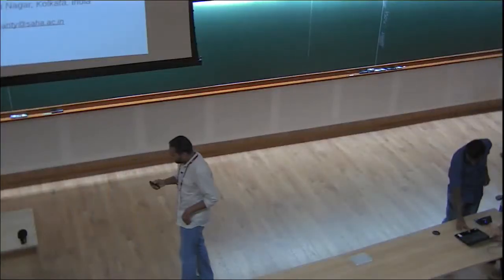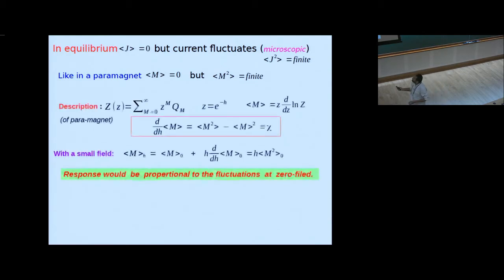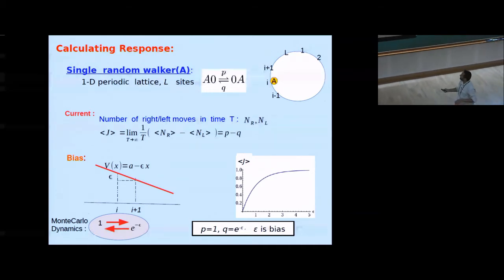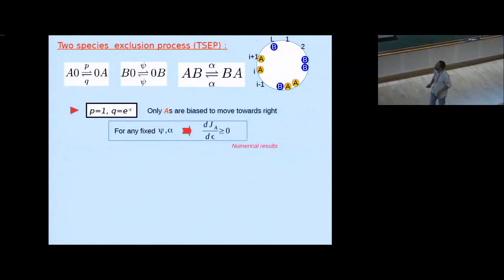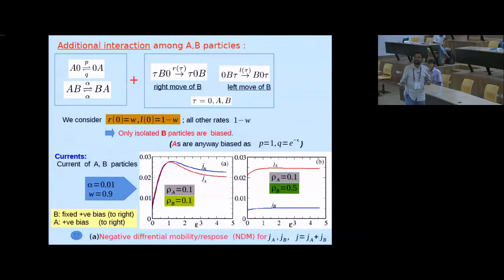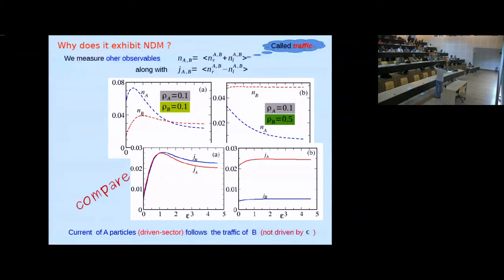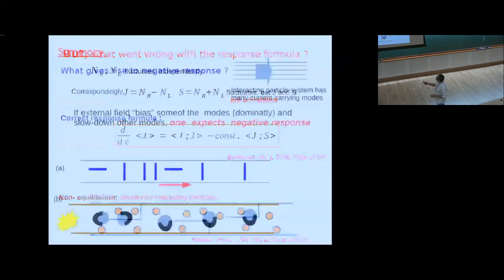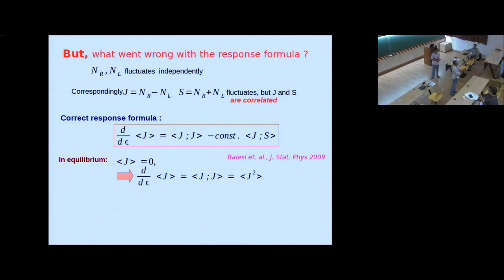Negative mobility in interacting particle systems by Pradeep Kumar Mohanty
0:00:00 Start
0:00:06 Negative mobility in interacting particle systems
0:00:18 NEGATIVE RESPONSE
0:01:47 In equilibrium J=0 but current fluctuates
0:04:03 Calculating Response:
0:05:05 Many walker & exclusion : A0 - OA
0:07:35 Additional interaction among A, particles
0:09:42 Why does it exhibit NDM nA,B= n,' +nj
0:12:00 "What, if we explicitly slow down Bs in TSEP i+1A iA
0:12:51 Average particle current
0:13:04 Summary
0:13:19 What gives rise to negative response
0:13:30 Thanks to Amit, Urna
0:14:51 But, what went wrong with the response formula